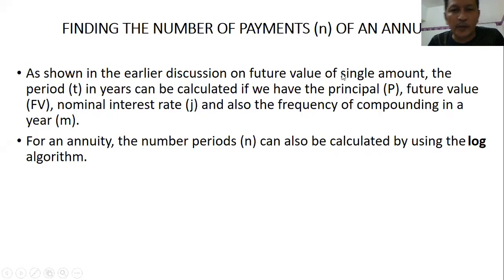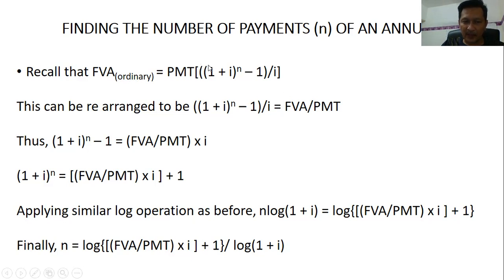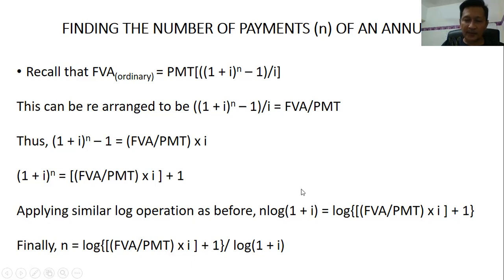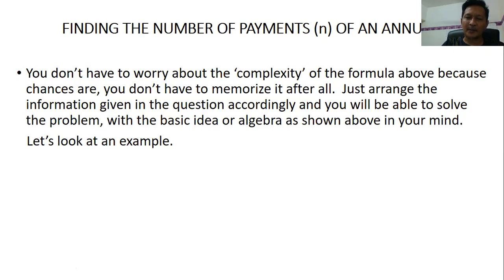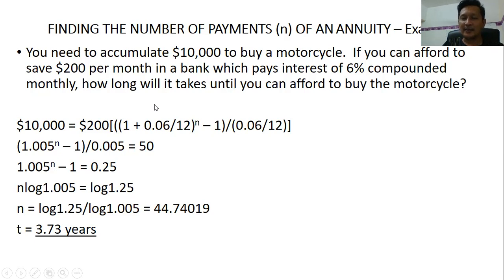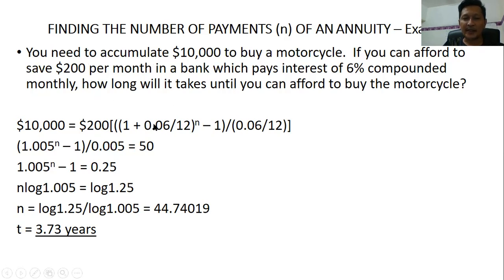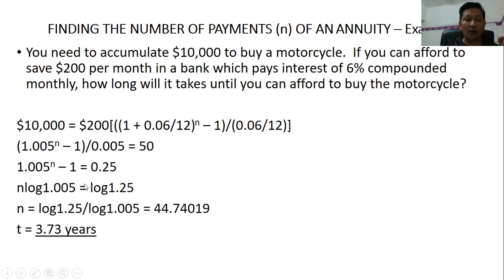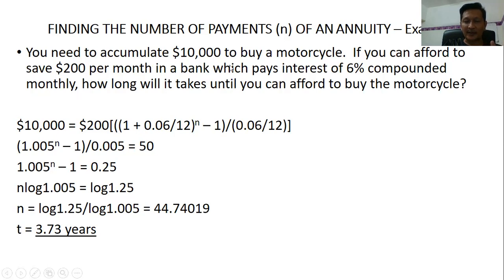Time Value of Money(Part 2) - Annuity - finding n